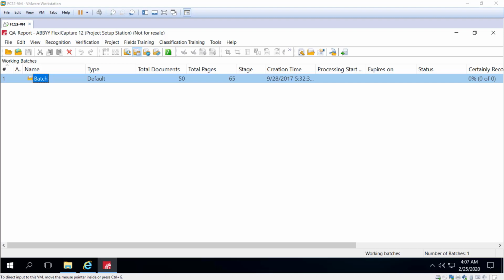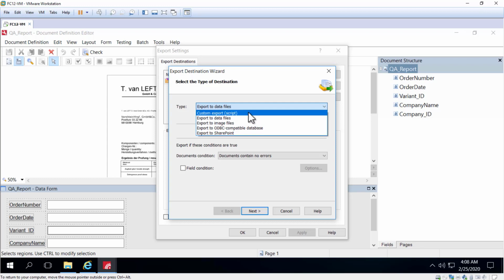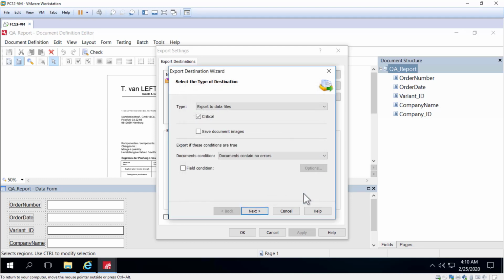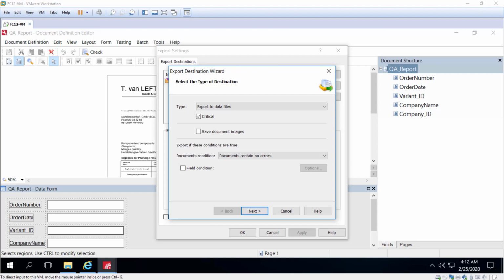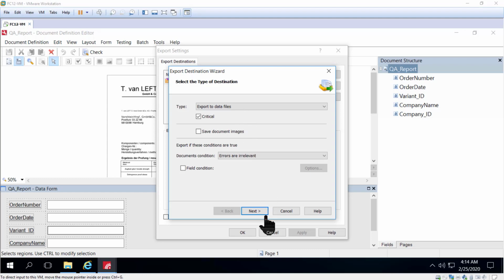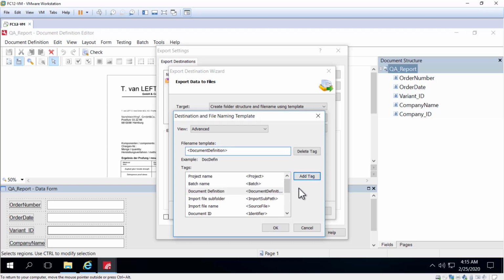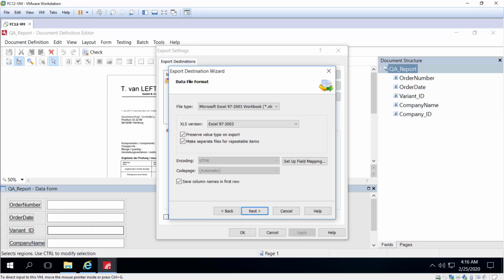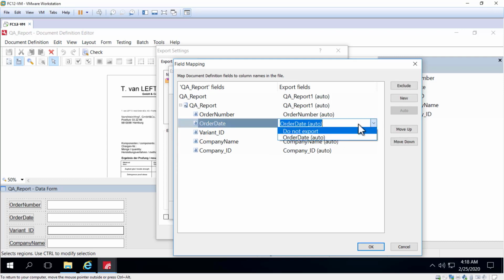ABBYY FlexiCapture Demo: Processing Stages - Workflow, Export Settings (part 1 of 2)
Watch this demo and learn about workflow and export settings in ABBYY FlexiCapture 12. To learn more about FlexiCapture 12, please